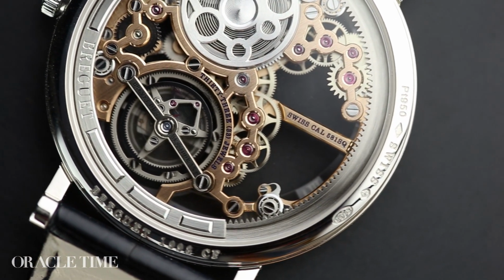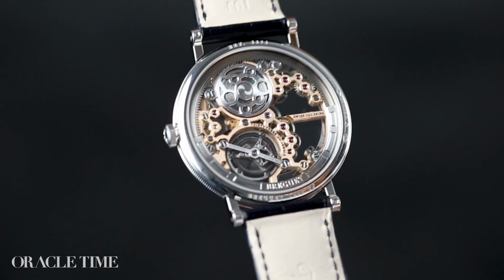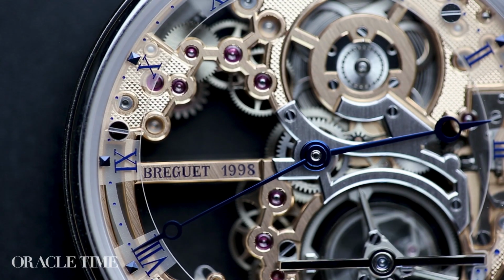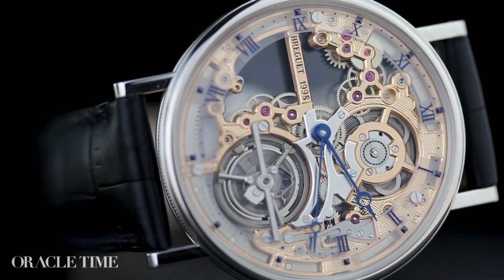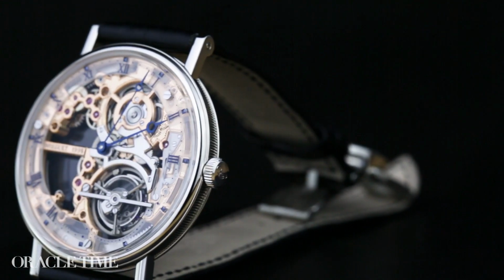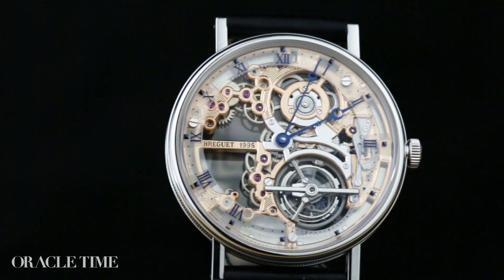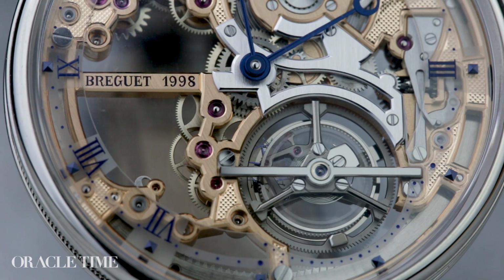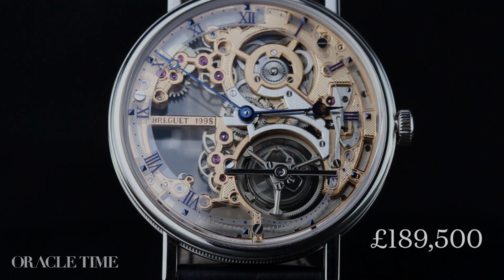The £190,000 Breguet Classique Extra Plat Squelette 5395 Review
The new 2019 Breguet Classique Tourbillon Extra-Plat Squelette is the lightweight-racer of haute horology. Think of a Porsche GT3 RS, but for the wrist. For this latest release, the inventor of the tourbillon expands on their elegant ultra-thin collection, originally introduced in 2013, opening up the dial, disposing of anything un-needed and finishing the watch to an extraordinarily high standard. We get our hands on this skeletonised, exemplary piece of watchmaking and let you know our thoughts.